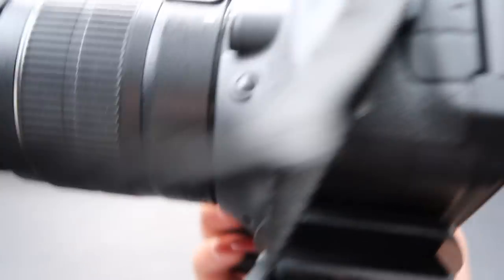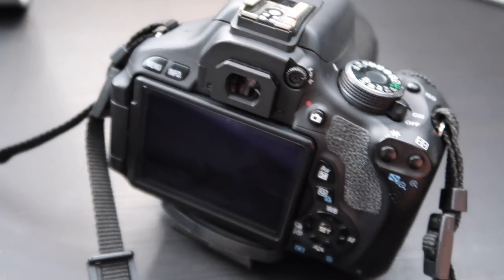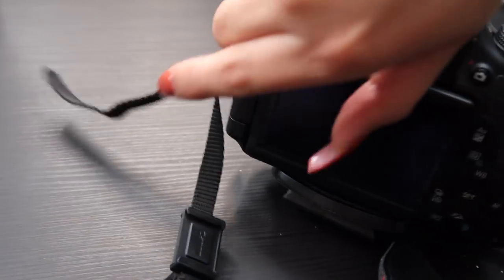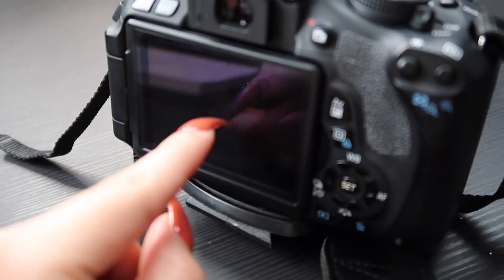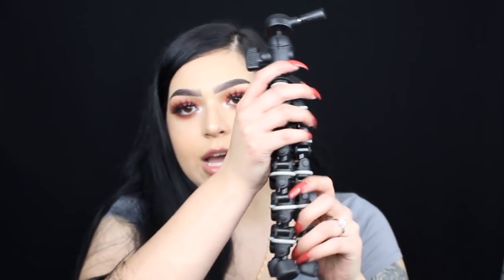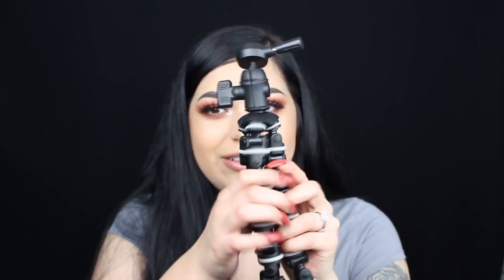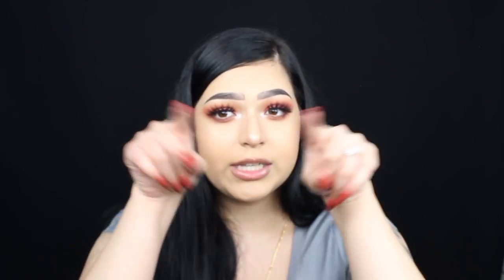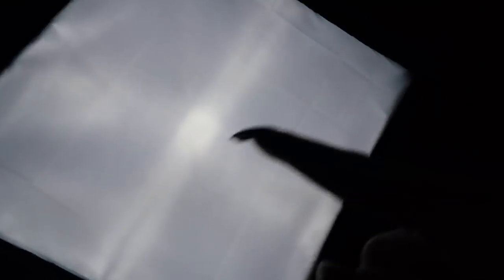MY FILMING SETUP: Starting YouTube? Motivation? Camera? | YOSHIJOCY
Back at it again with the late videos lol. But I hope this one helps a lot of you who want to do small improvements to your setup. My setup is still improving as well. All the things I mentioned in this video are listed down below with a direct link.(:
(Also some prices may have changed from the time I made this video & I added other items I forgot to mention!)

Products Mentioned:
CAMERAS
Canon G7x Mark II
Canon T3i Rebel
Canon 80D
Canon 6D
Canon 6D Mark II
Canon T7i
Canon 5D

TRIPODS:
Targus Tripod
Polaroid Tripod
Targus Flexible Tripod
Jobi Flexible Tripod

LIGHTING
Neewer Ring Light 18in
LimoStudio LED small light
Soft Boxes

BACKDROPS
Backdrop Stand
Neewer Gray Backdrop
Neewer Black Backdrop

EDITING
iMovie

HDMI Cables
Depends on what camera you get and most cameras come with one when recently purchased.

Thank you for the constant support!